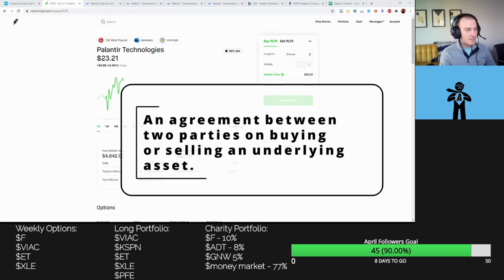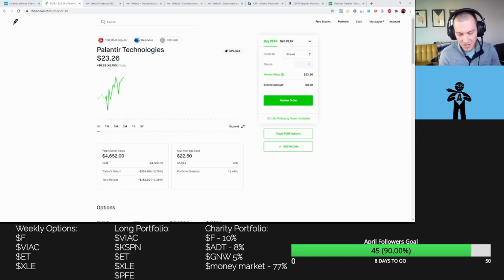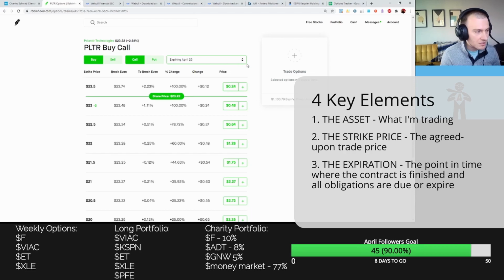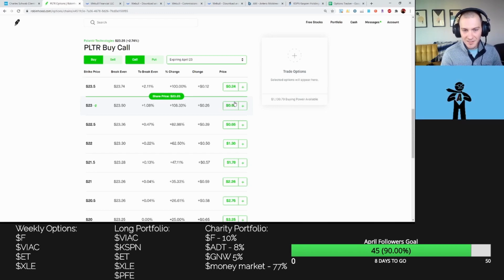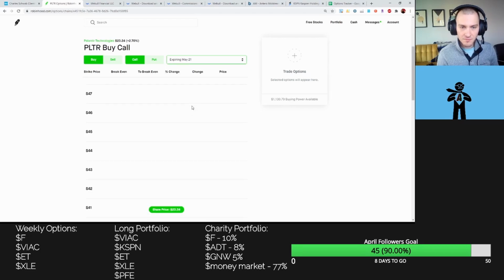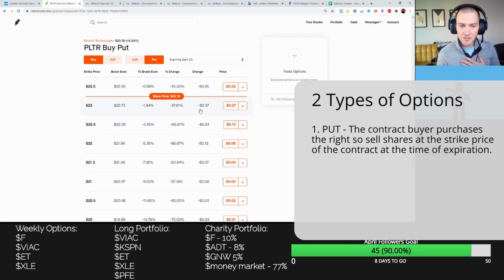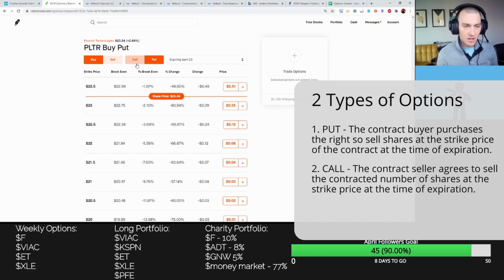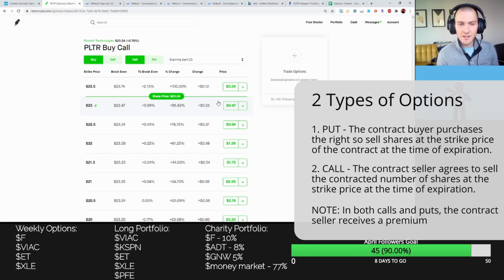No Stupid Questions: What is an option contract?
As part of the No Stupid Questions series, Tom, The Action Accountant (THAT'S ME!)  breaks down what these confounded Options contracts are that the street youths are trading on Robin Hood.

On Sunday's at 8:30 PM I break down what is happening the following week and trades that I'm looking at.
On Monday's at 6:30 AM I trade the charity brokerage that is funded through subscriptions and referrals.
On Thursday's at 6:30 AM I focus on education and make video like this one.